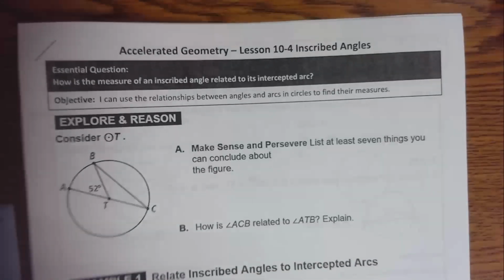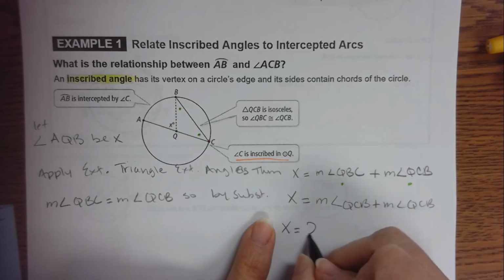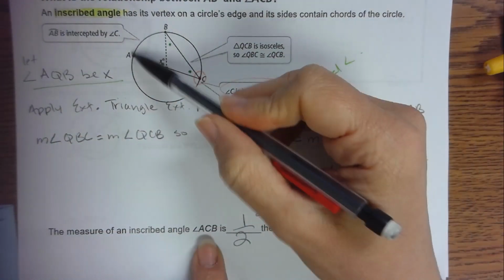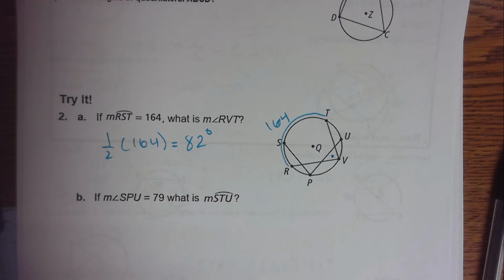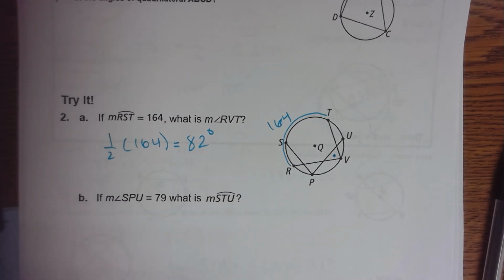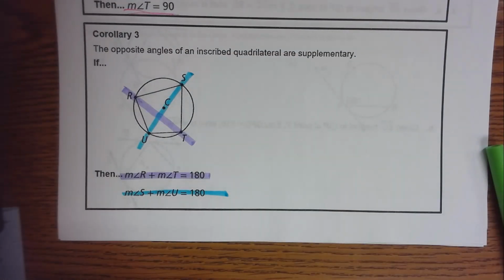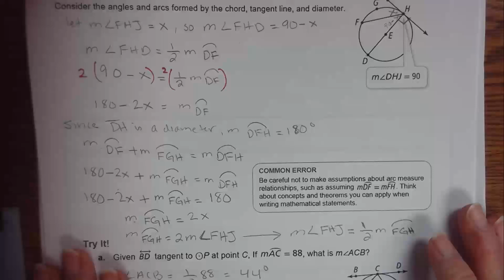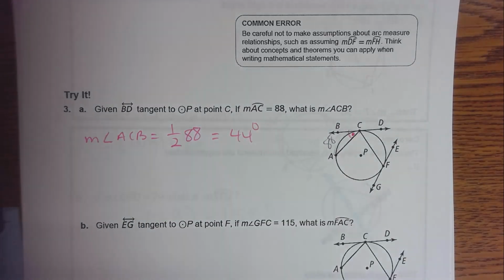AccGeo 10 4 Video Lesson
Accelerated Geometry Lesson 10_4 Inscribed Angles.